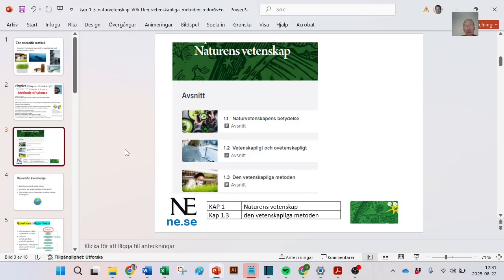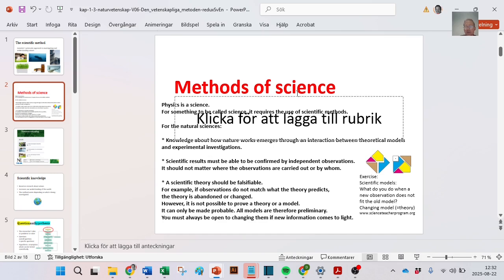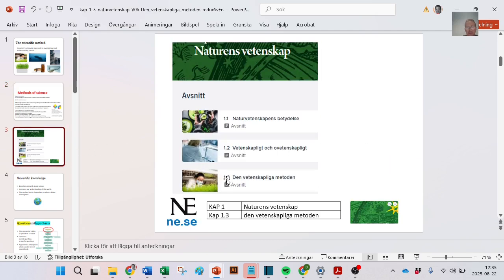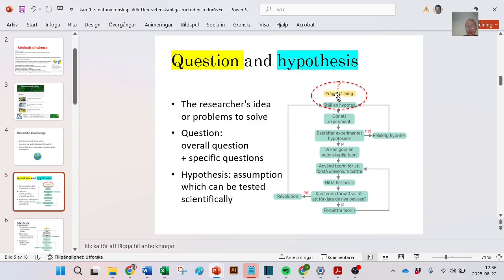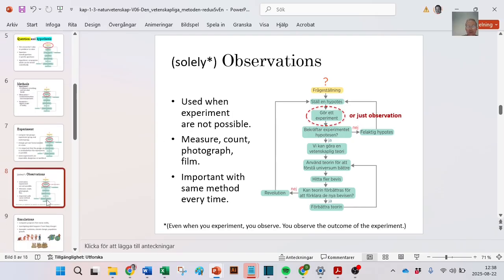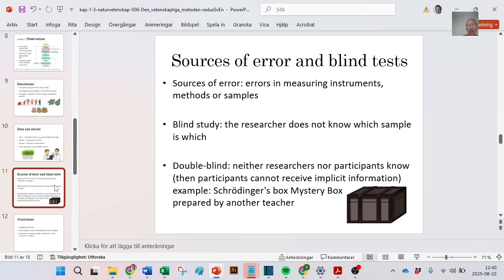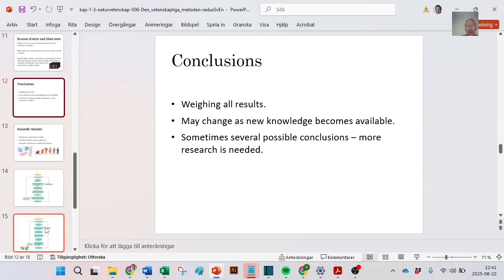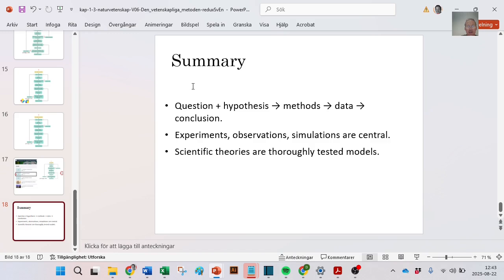naturkunskap1b daniel ne 1 3 vetenskapliga metoder